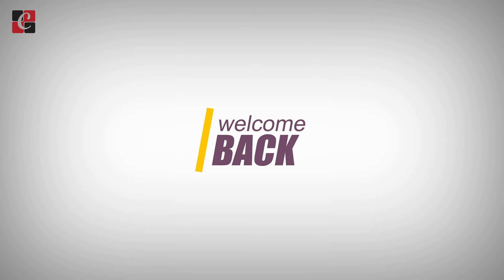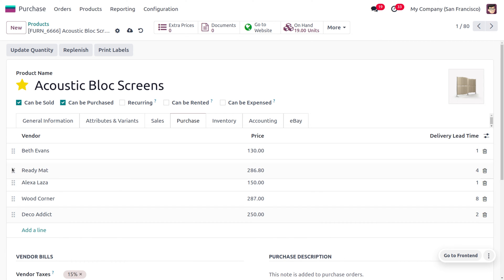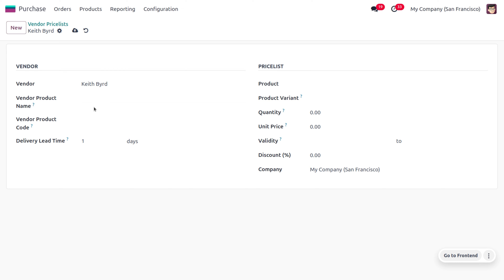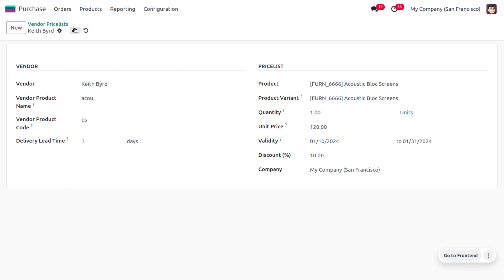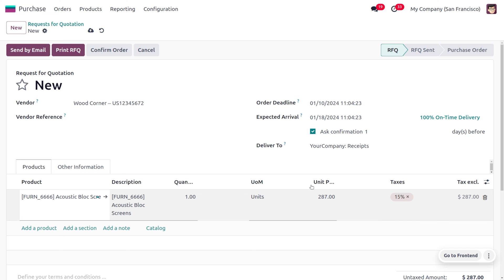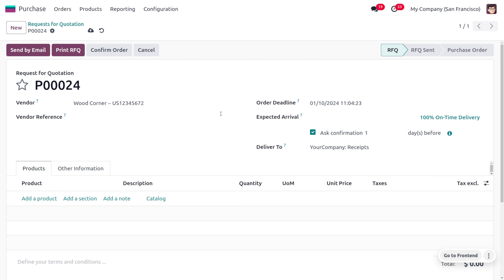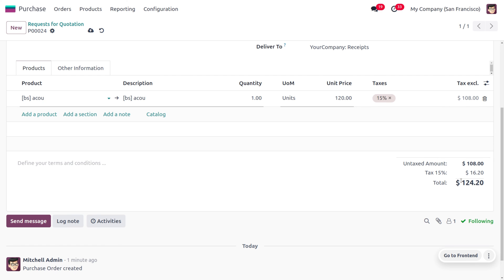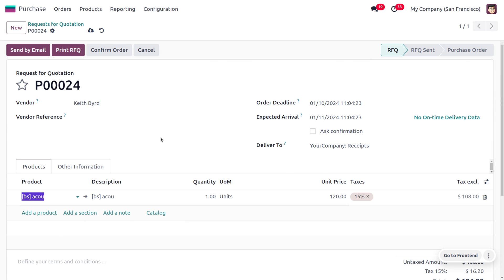#3 How to Setup Vendor Pricelist in Odoo 17 Purchase | Vendor Price list in Odoo 17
A vendor price list is a document or a list provided by a supplier or vendor that outlines the prices of the products or services they offer.

Vendor price lists are crucial for both buyers and sellers, as they serve as a reference for negotiating contracts, making purchasing decisions, and maintaining transparency in business transactions.

The information on a vendor price list may vary depending on the industry and the specific needs of the parties involved. It can be used by businesses to compare prices, evaluate cost-effectiveness, and make informed decisions about which vendors to engage with based on their budget and requirements.

Additionally, vendor price lists may be subject to updates or changes, and it's essential for both parties to communicate effectively regarding any modifications to pricing or terms.